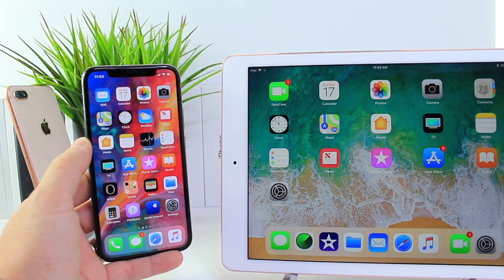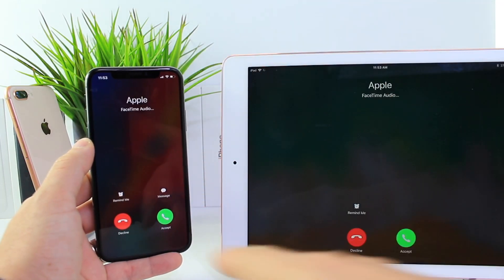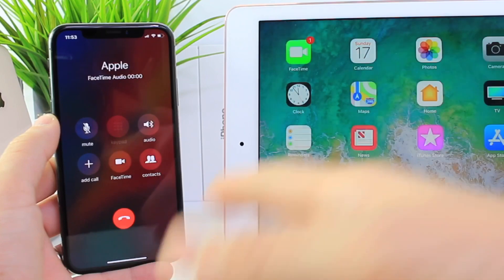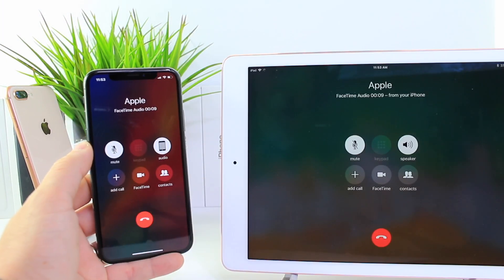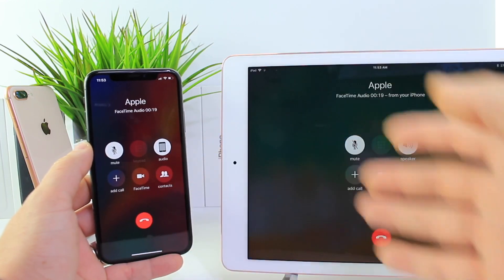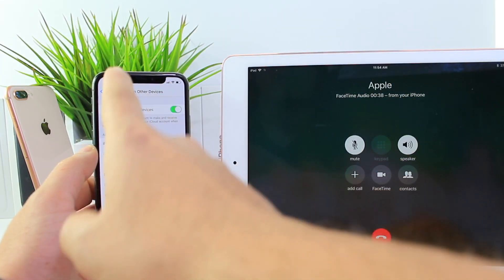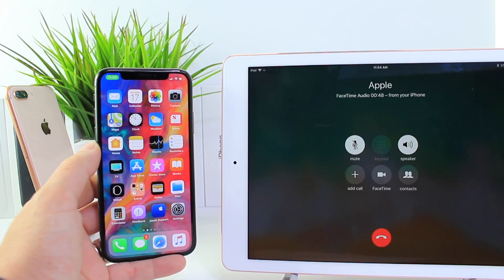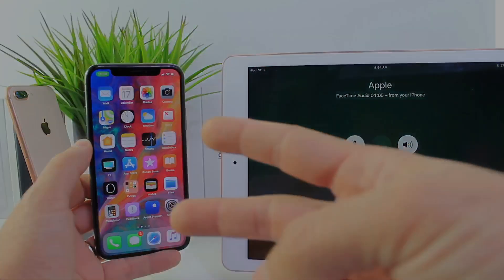How to Transfer Calls between iOS Devices